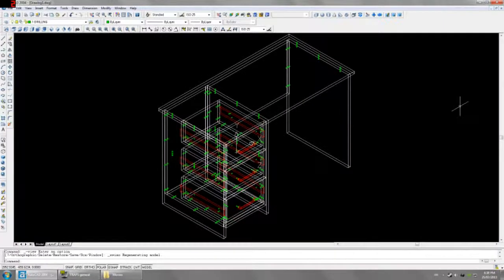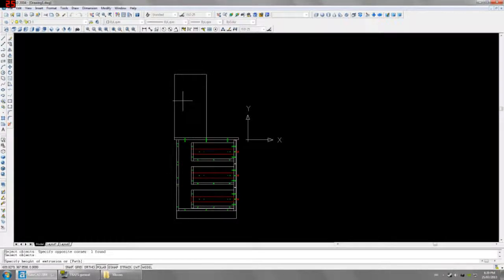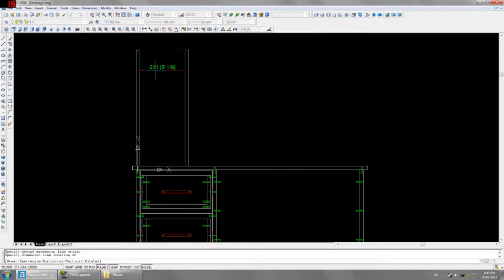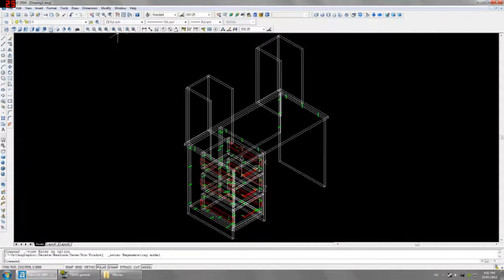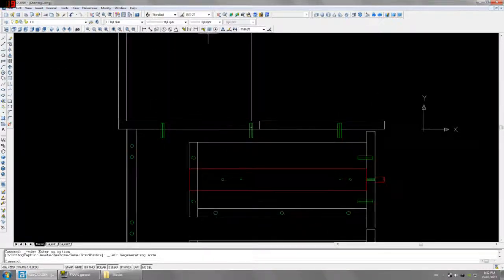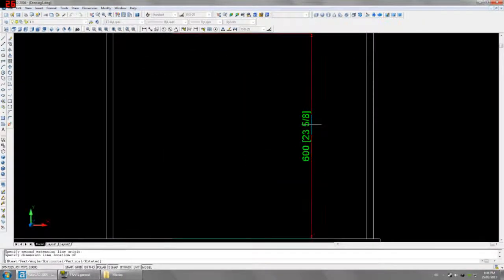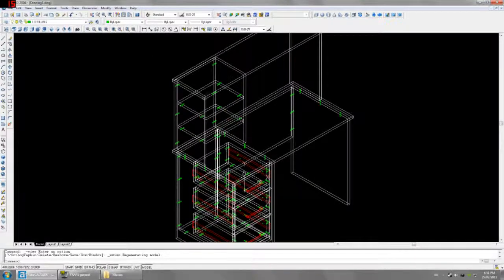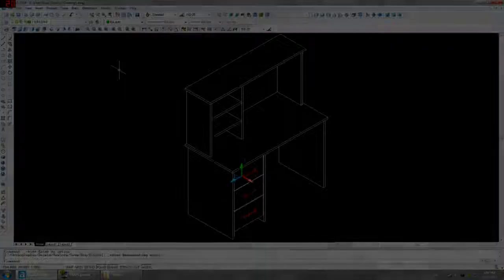AutoCAD - Drawing a simple desk (adding a hutch)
Wherein I add a hutch to make the simple desk not quite as simple!

If there is anything specific you want to see in AutoCAD please let me know and I'd be happy to make some more tutorials.